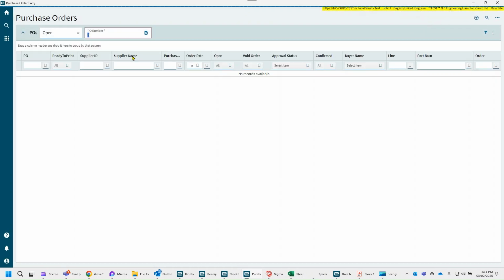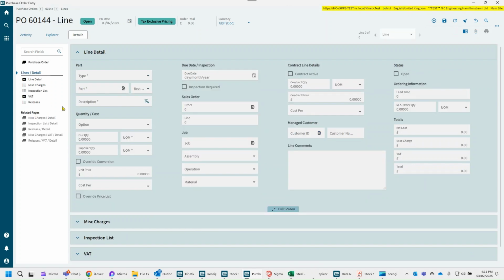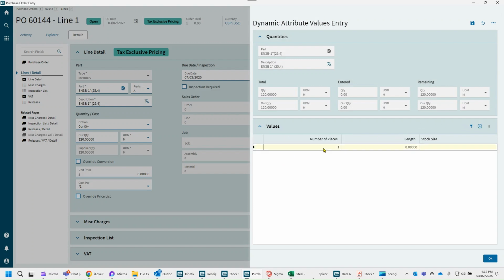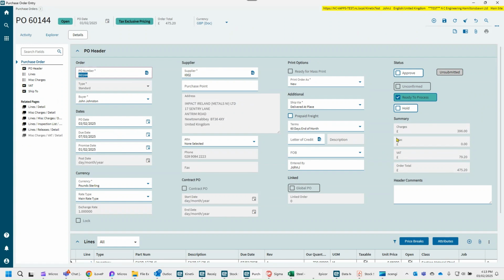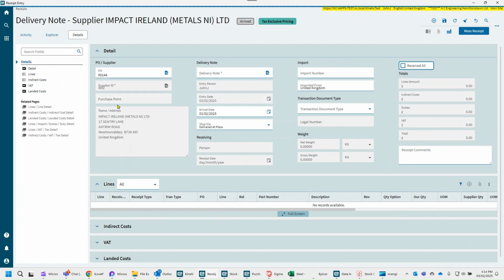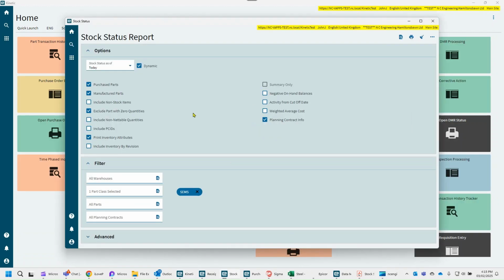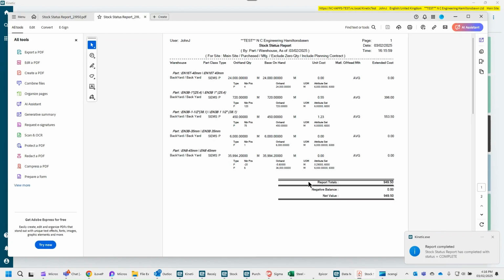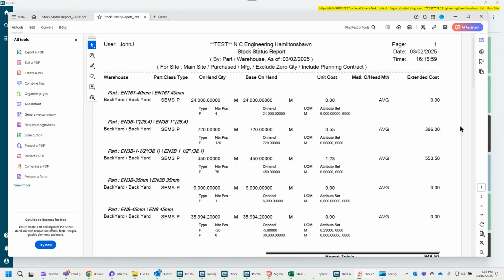Epicor Ordering Sectional material Receiving and checking stock